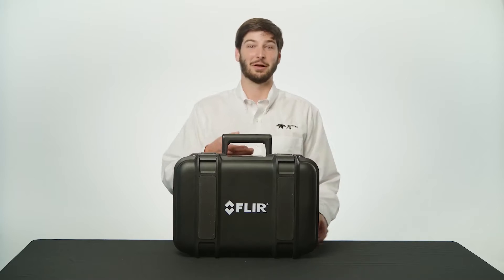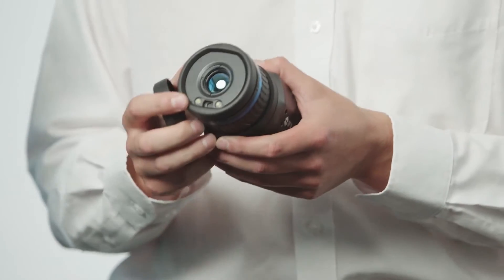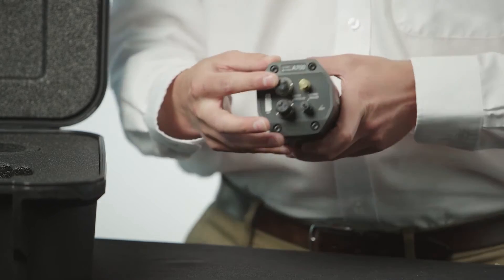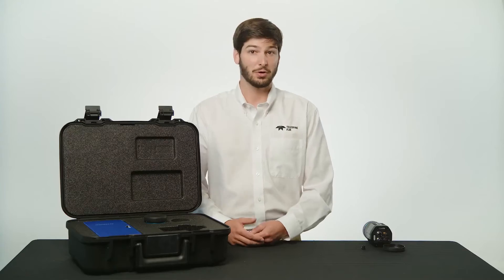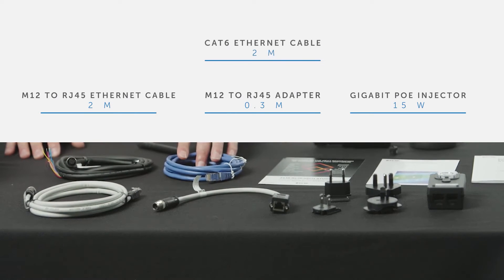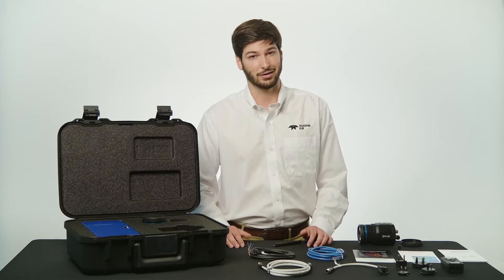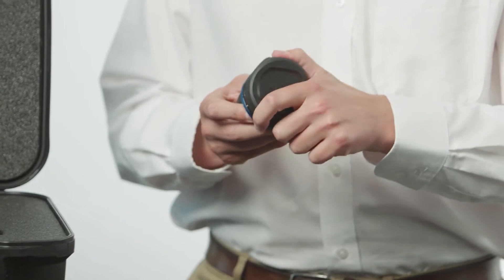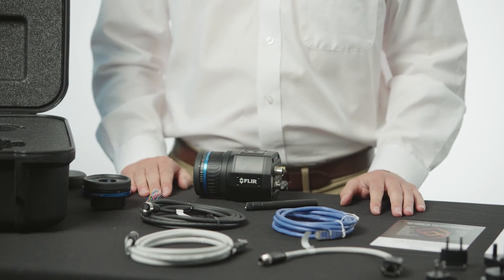Teledyne FLIR A400 / A700 Science Kits - Thermal imaging cameras for research and science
The thermal imaging cameras of the FLIR A400/A700 Science Kits are characterized by precise thermal image data. The cameras offer simplified connectivity, precision and meaningful data, which engineers and researchers alike are enthusiastic about. This camera series is suitable, among other things, for checking components, product development and error analysis, but also for numerous other applications in research.

The FLIR A400/A700 are intelligent thermal imaging cameras which are required for complex surveillance systems. The holistic configuration is used in a wide variety of areas, for example in product quality control or in the monitoring of critical infrastructure. The automation cameras can be configured for the most complex remote monitoring, alarm and analysis applications and can be integrated and operated in HMI / SCADA systems.